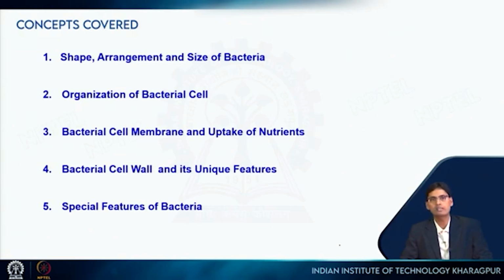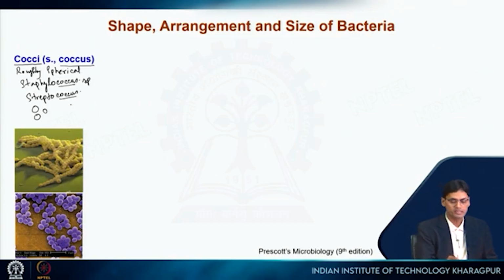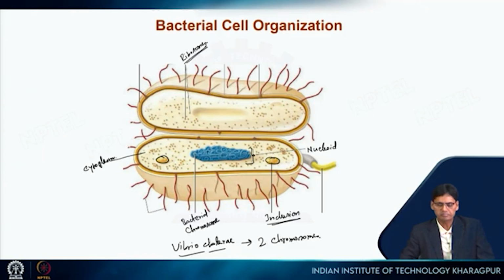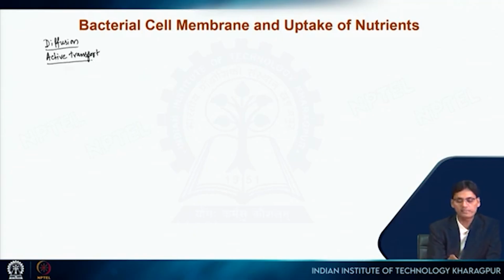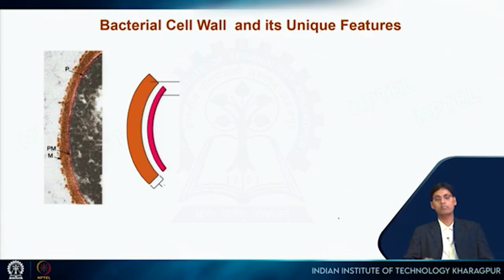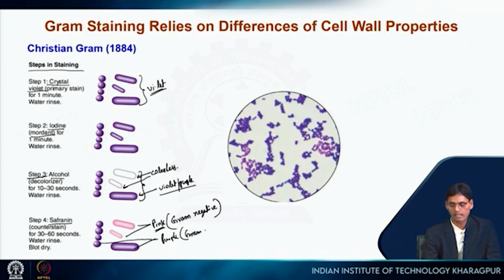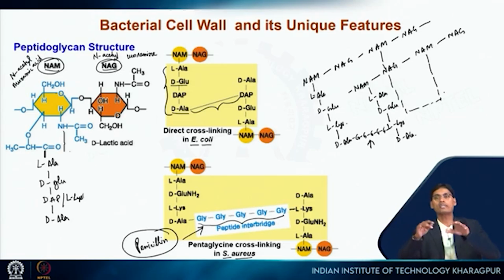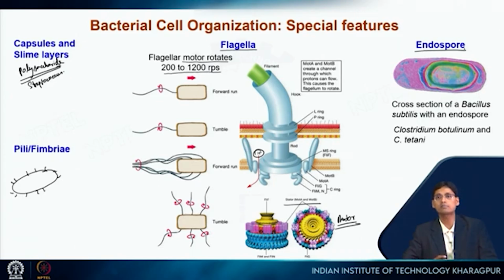Cell organization and unique features of bacteria